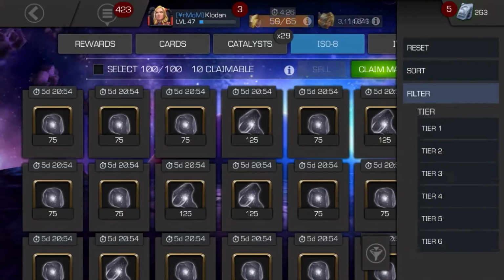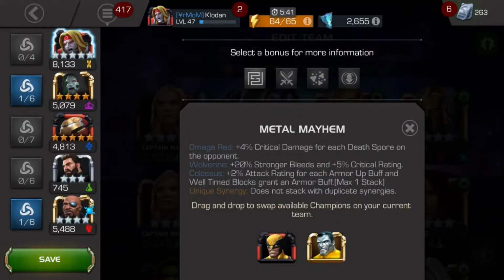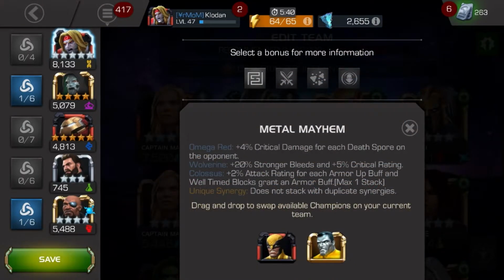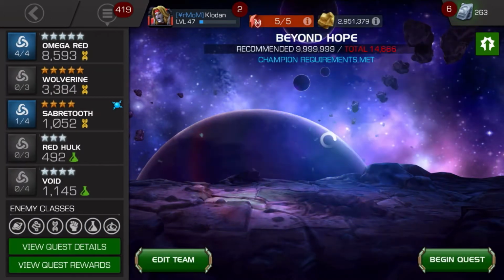5 Star Omega Red Rank Up and Gameplay | BEYOND GOD TIER CHAMP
In this video I rank all of the champions in MCOC sorted into tiers.

PEACE!